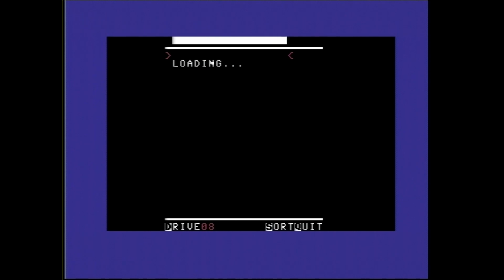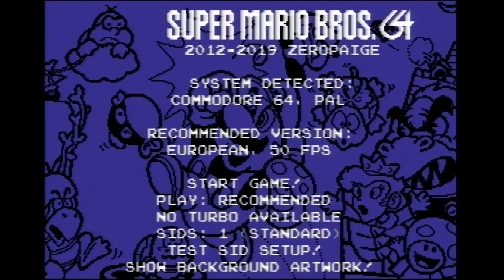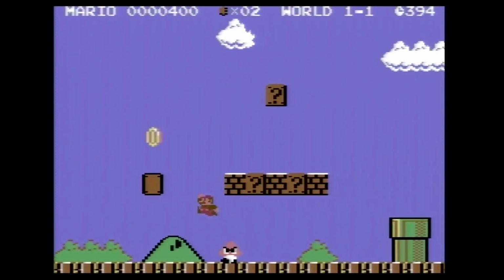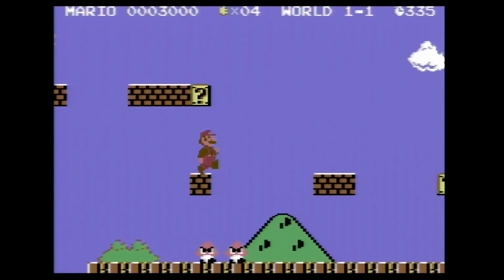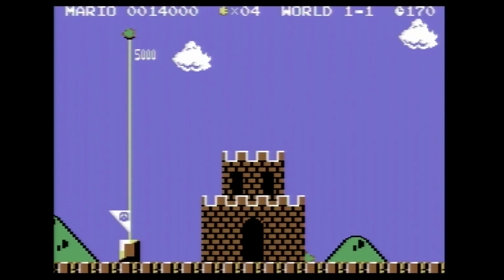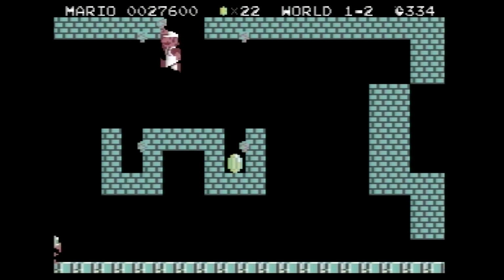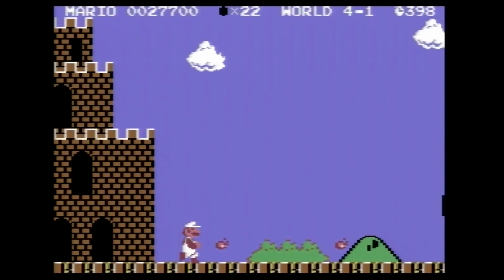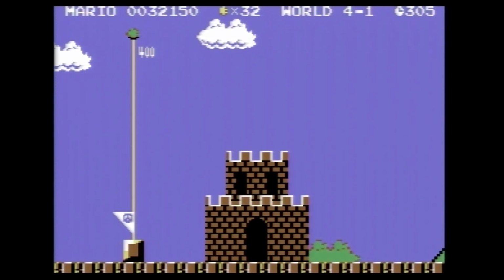Super Mario Brothers 64... Commodore 64 that is!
Surely this can't be happening? Super Mario Brothers running on the Commodore 64? See what is going on here with this video.